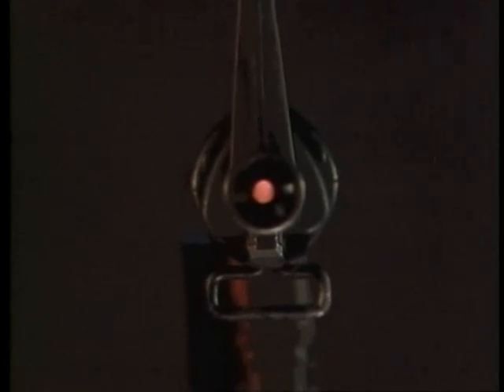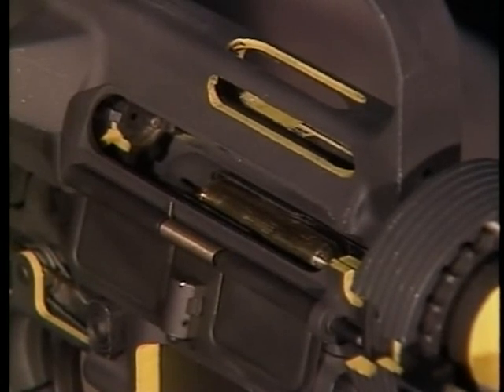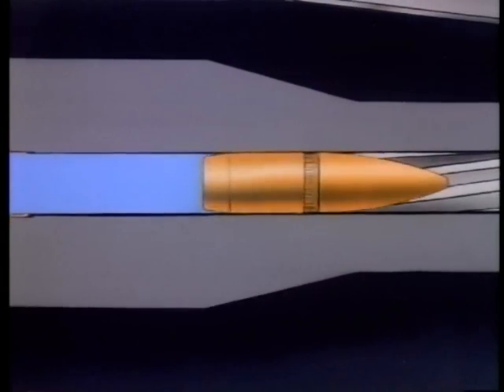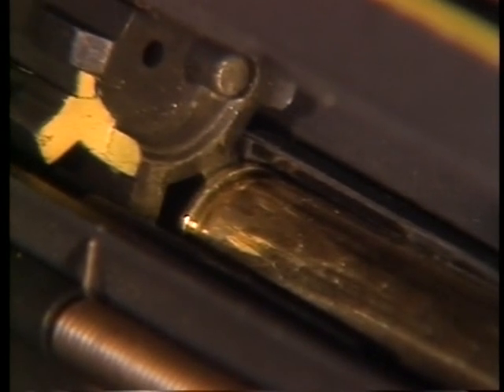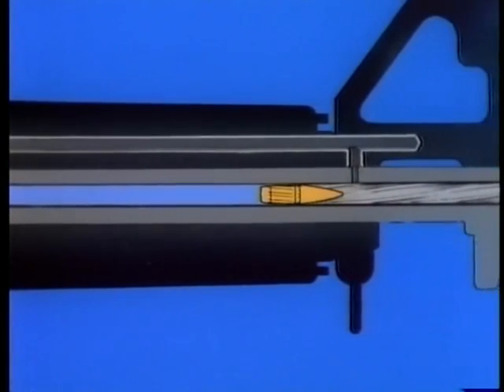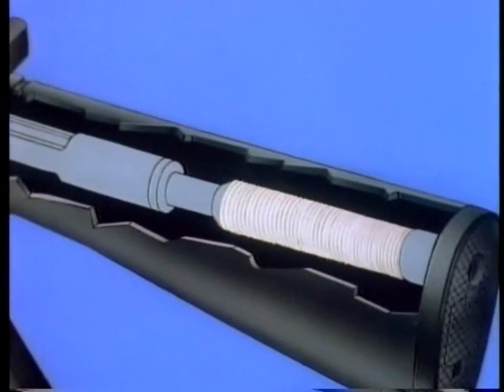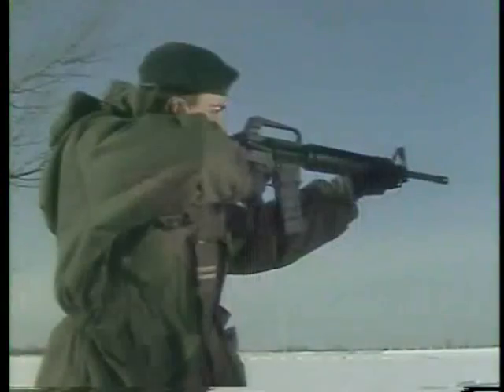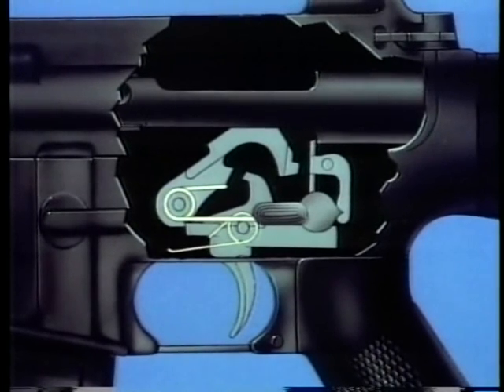Cycle of Operation - C7 Rifle & C8 Carbine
Explanation of the inner workings of the C7 / C8

Covers: firing, unlocking, extraction, ejection, cocking, loading, locking

Note that there is no content after 13:22